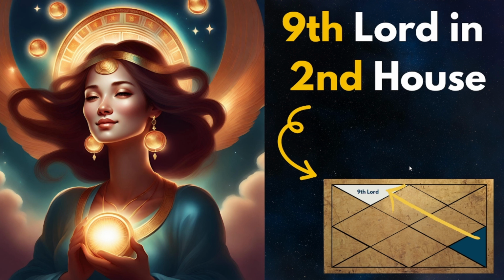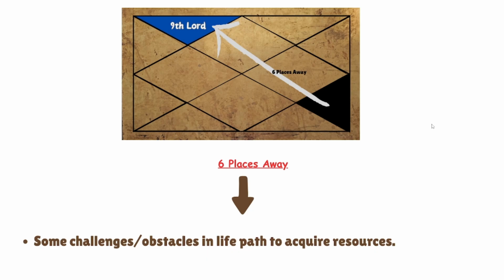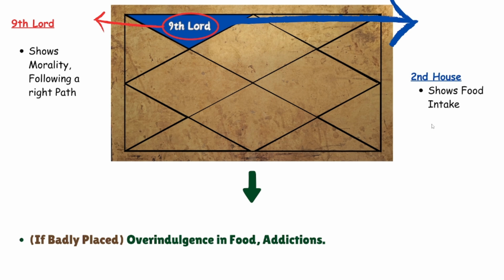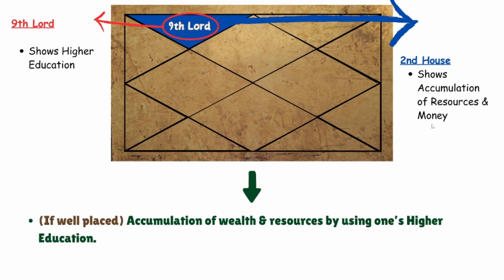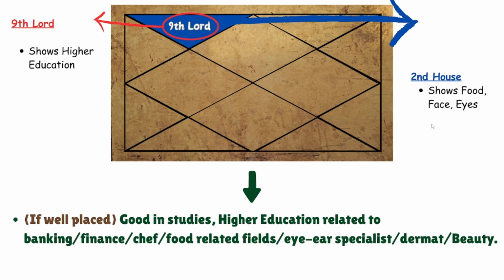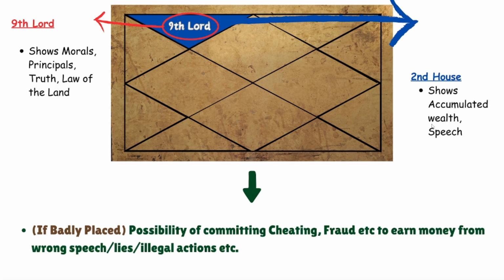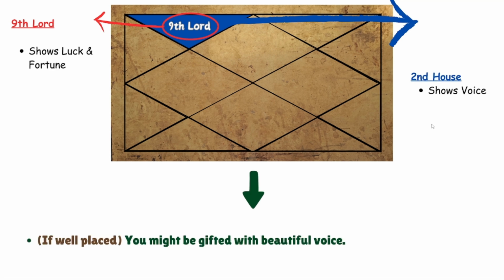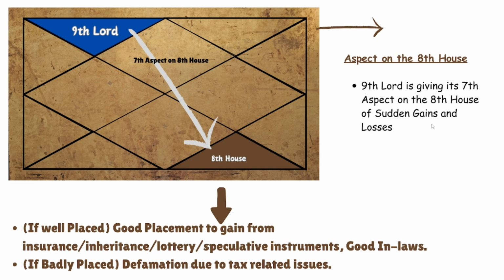9TH LORD of Luck & Fortune in 2ND HOUSE of a Birth Chart in Vedic Astrology | Soma Vedic Astrology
This Video describes the placement of 9TH LORD in the  2ND HOUSE of a birth chart in Vedic Astrology.

Timestamps:
0:00 Introduction
0:13 What do you mean by the Lord of the House in Vedic Astrology?
1:53 Generic Prediction by only considering 1 placement of 9th Lord in the  2ND House of a birth chart in Vedic Astrology
17:45  7th Aspect of the 9th Lord on the 8th House
19:17 Ending Note